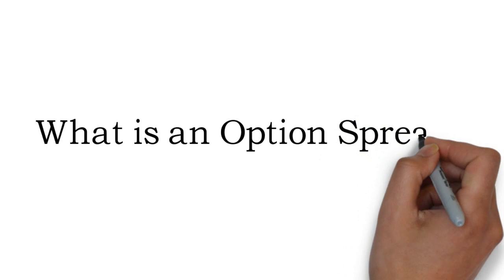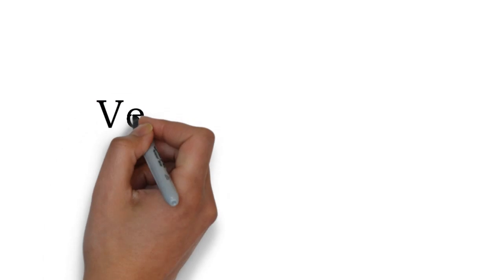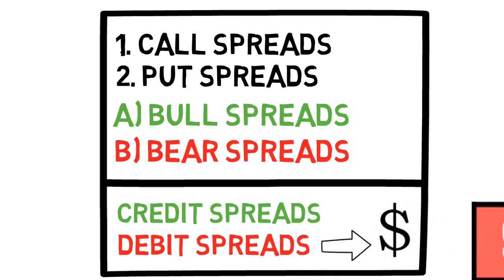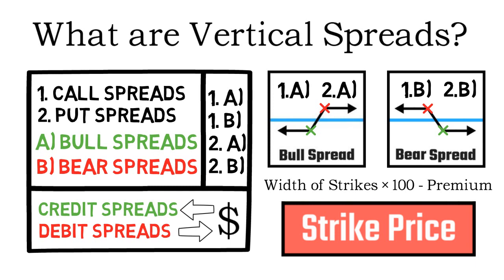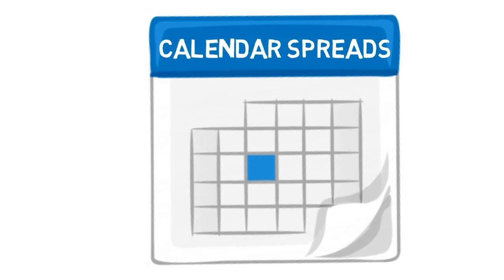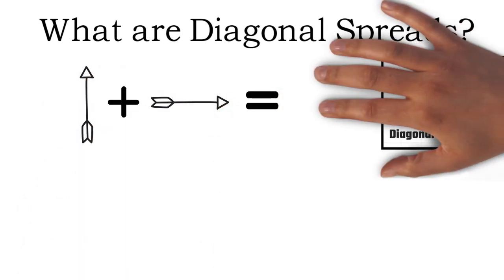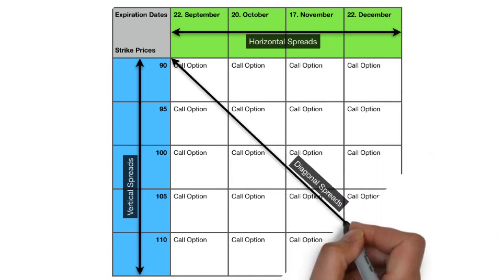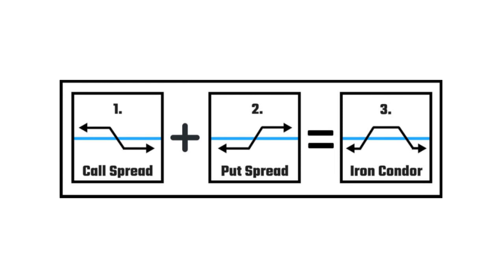Option Spreads Explained - The Ultimate Guide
Option spreads can be thought of as the building blocks of all options strategies. Therefore, it is essential to be familiar with them. There are three different option spreads: vertical spreads, horizontal spreads, and diagonal spreads. In this video, I will walk you through all of these option spreads.